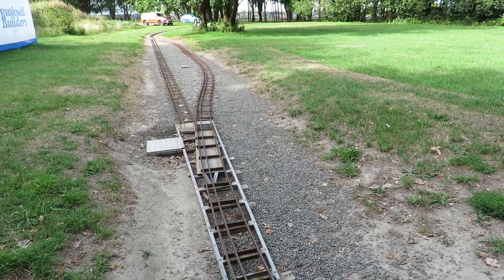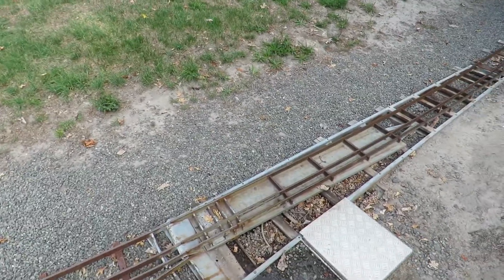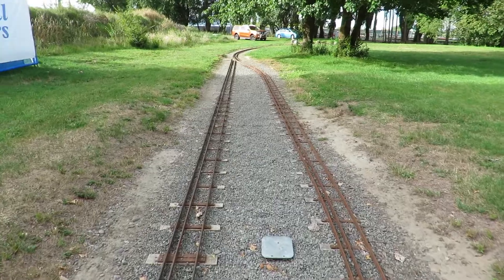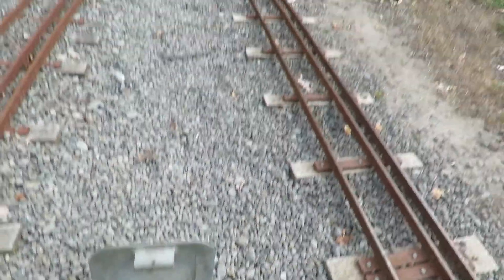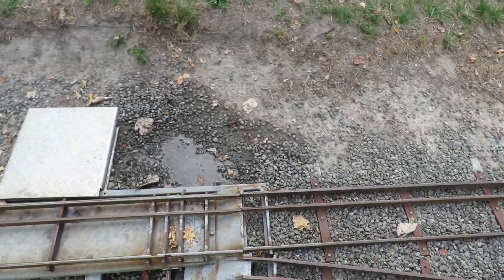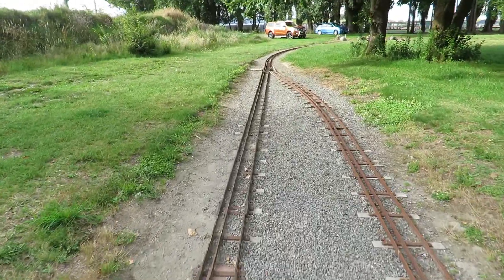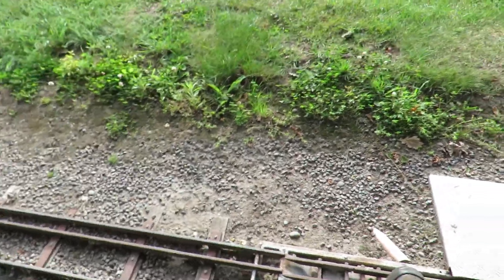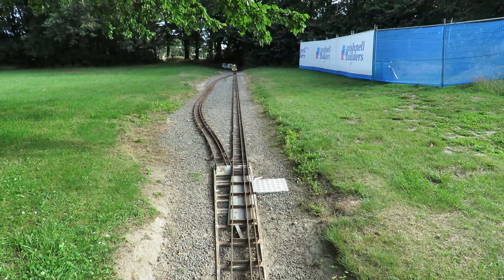Slide Track Demo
Brief walk-through of the slide-tracks used for the loops here at the CSMEE...

Powered by water pressure, they have their moments of reliability, as can be seen in this video. Ideally they would be replaced with standard points, but I think if any work was going to be done on them, it would involve removing them unfortunately.